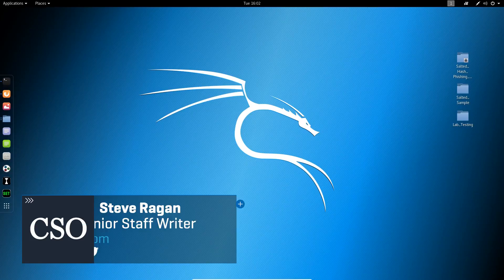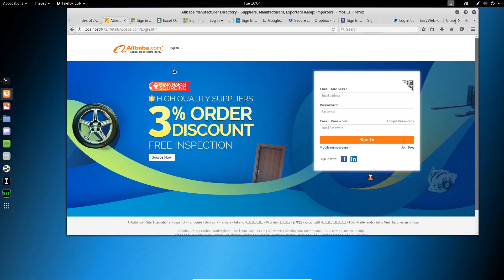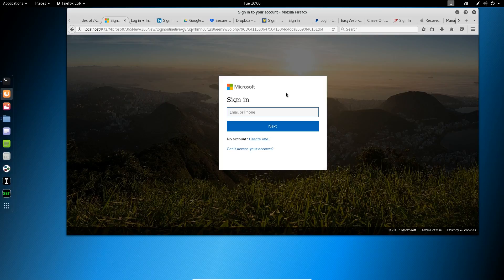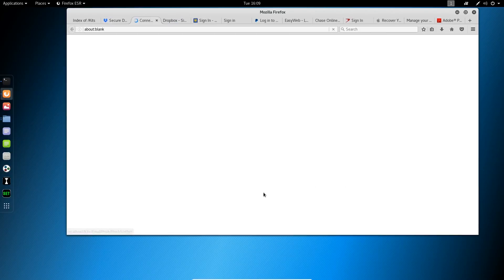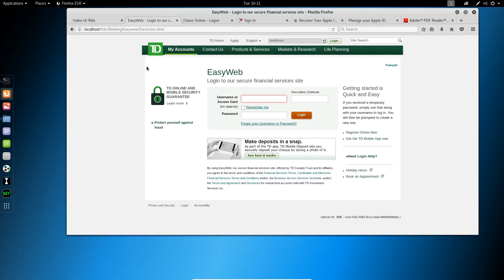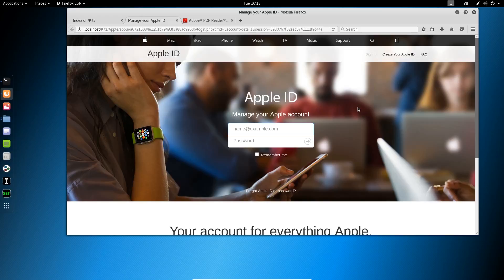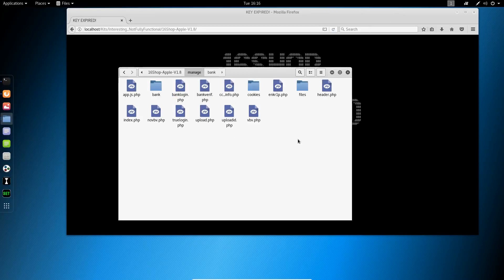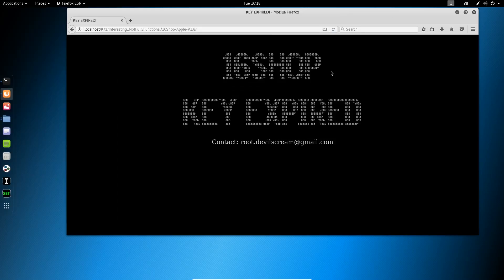What is a phishing kit? Watch this in-depth explainer | Salted Hash Ep 39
What is a phishing kit? In this video, Steve Ragan offers an answer and a look at some of the kits Salted Hash has collected.

Follow CSO for more Business IT and Web Security News!